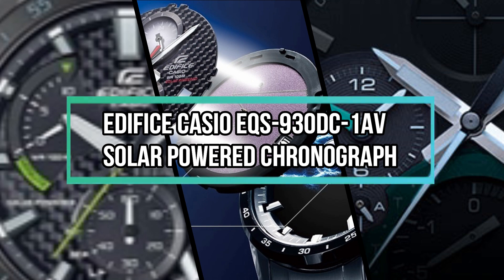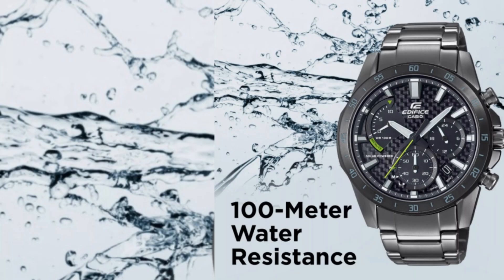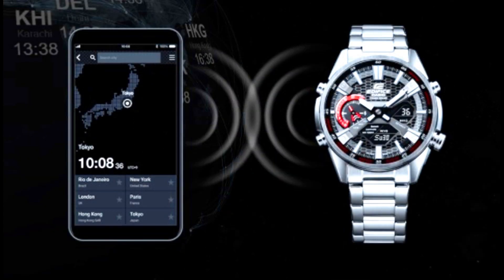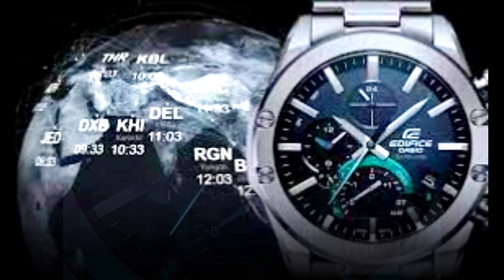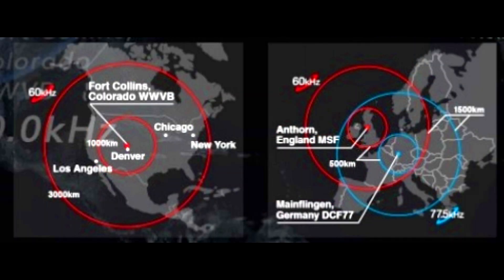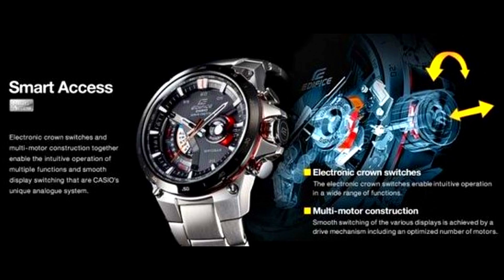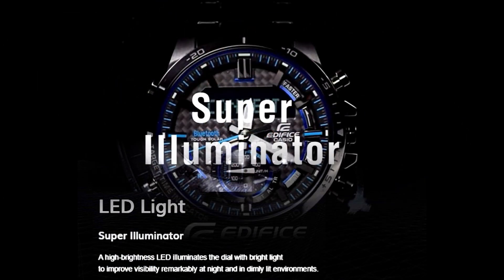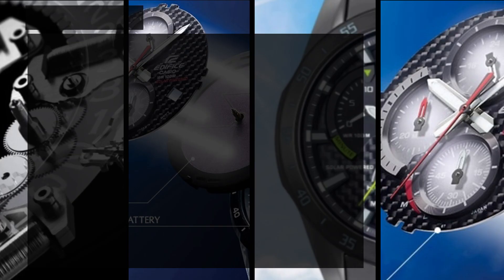Casio Edifice Solar Powered Chronograph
In this video we will be showing you the unique Casio Solar-Powered EDIFICE Motorsports Chronograph watch with a carbon-fiber dial which is the next phase in the evolution of speed & intelligence in timepieces.  This Innovative technology provides solar power even with the opaque carbon dial, using the original Casio shadow-dispersing solar panels that pull in enough light to power the watch through the three little inset dials. When fully charged, the watch will last for five months of regular use.

The carbon fiber dial on this new solar-powered chronograph embodies the EDIFICE lineup's motorsports concept. The high-visibility color of the second hand is the result of feedback from race engineers. CASIO created light-shielding and distributed solar technology that allows it to generate enough power using only the light that passes through the three little inset dials.

I really appreciate you stopping by my channel and I hope you liked this video.